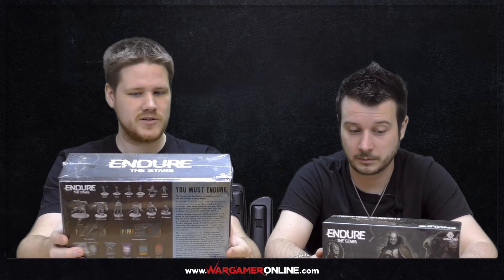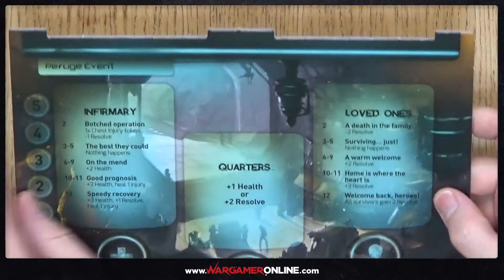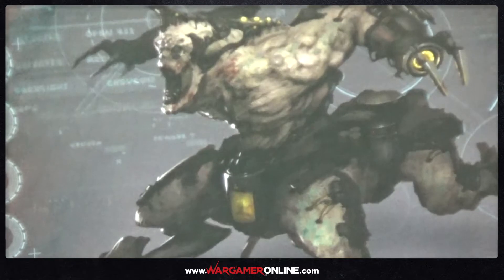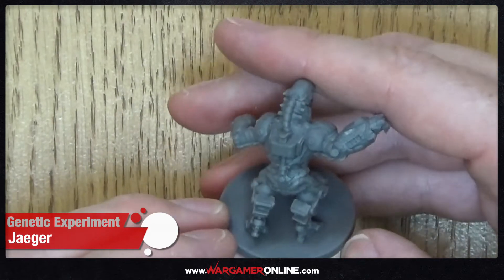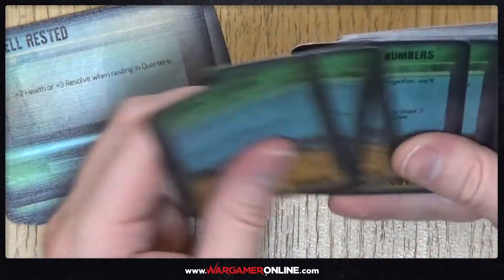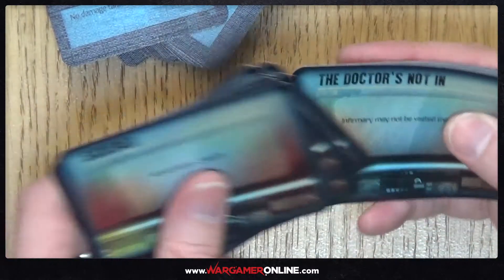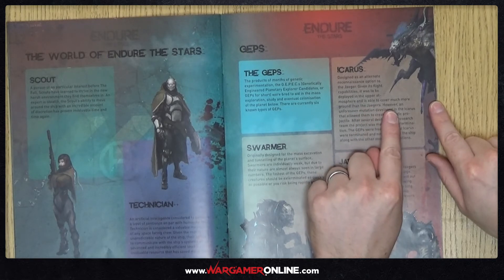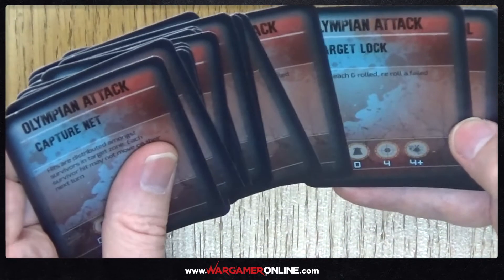Endure the Stars & Cybernetic Onslaught Expansion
Today Mike and Sam unbox Endure the Stars as well as the expansion Cybernetic Onslaught by Grimlord Games.

Game contents:
88 Miniatures
6x Survivors
30x Swarmer GEPs
20x Jaeger GEPs
20x Icarus GEPs
10x Solomon GEPs
1x Titan GEP
1x C.H.O Exo Loader

12x Double sided game tiles

1x Refuge Tile

105 Tokens
17x Radar tokens
16x Door tokens
10x Objective tokens
13x Noise tokens
7x Resolve tokens
7x Health tokens
19x Injury tokens
2x Exit tokens
6x Ability tokens
1x First player tokens
6x Crisis tokens
1x Start token

8x Dice

6x Color matched base clips

7x Character Dashboards

1x Rule Book